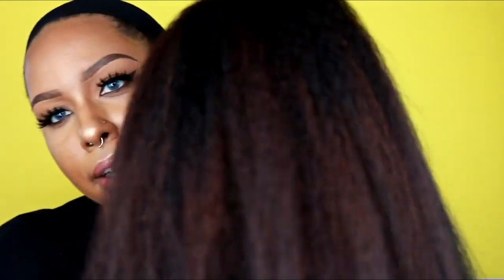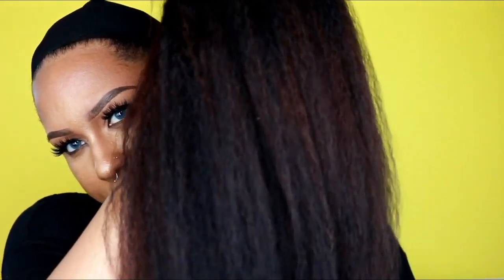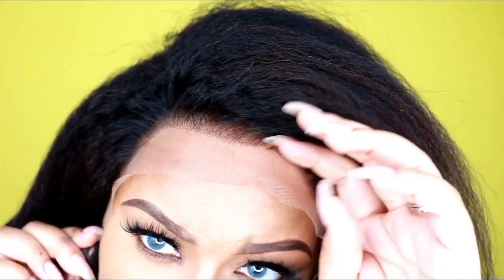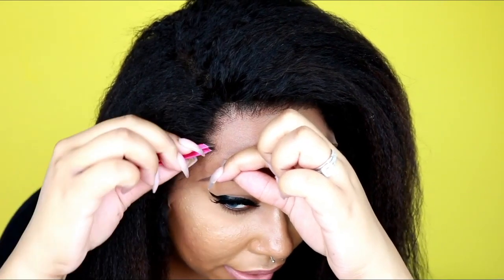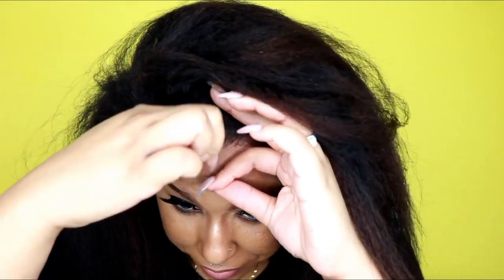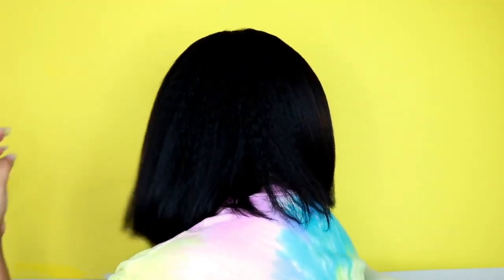Msbuy Kinky Straight Bob 13x6 Lace Front Human Hair Wigs Yaki Straight